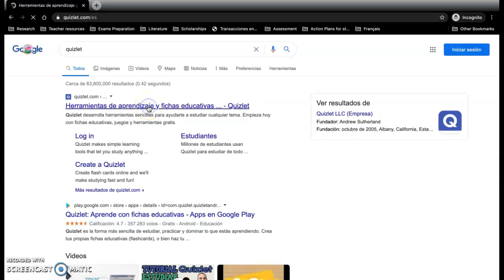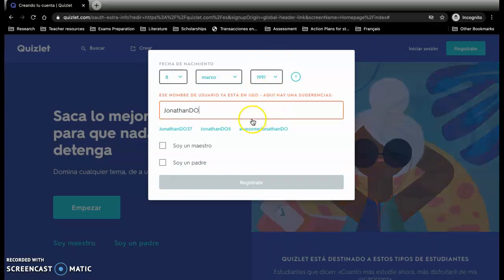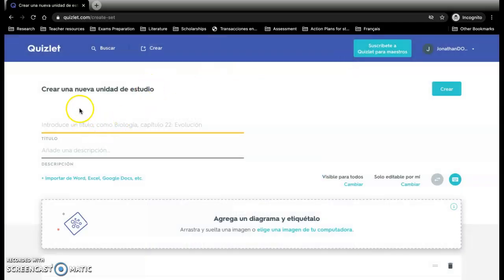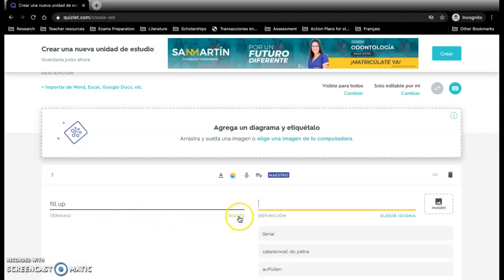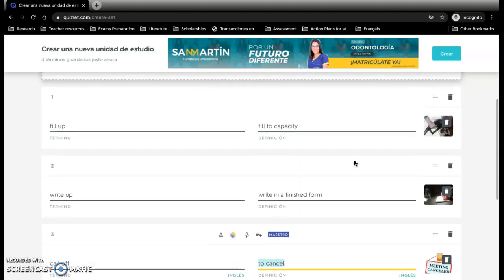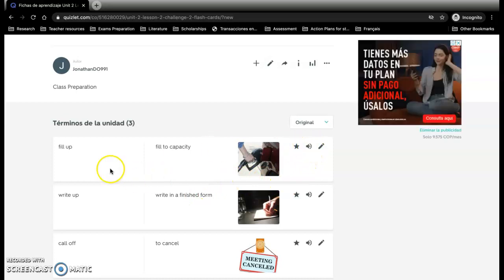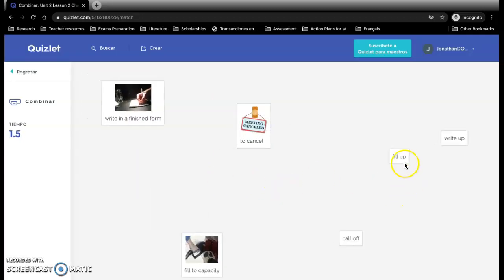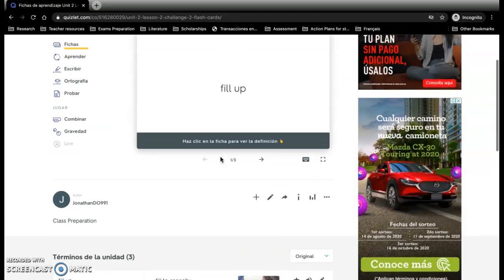How to use Quizlet to prepare class?